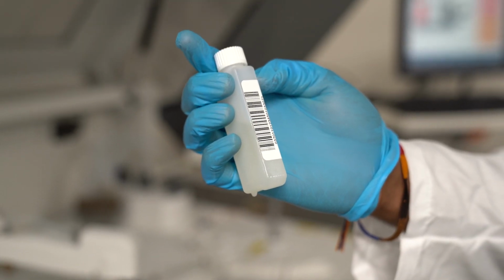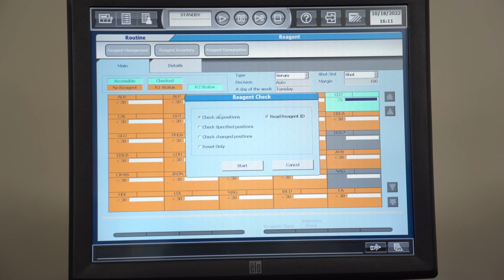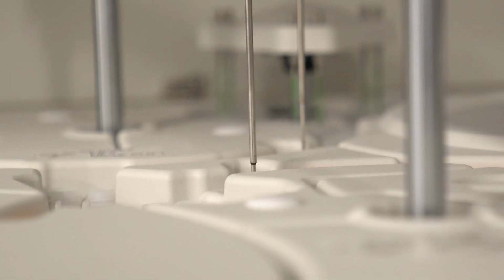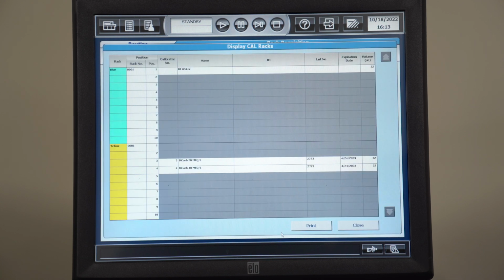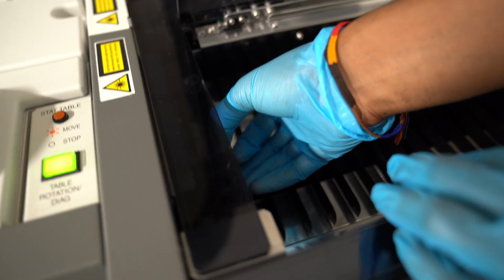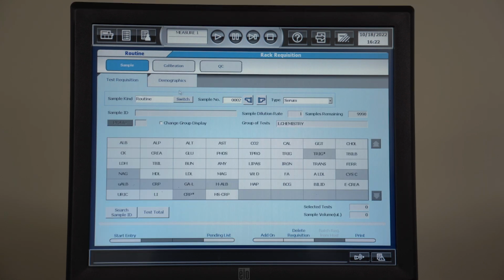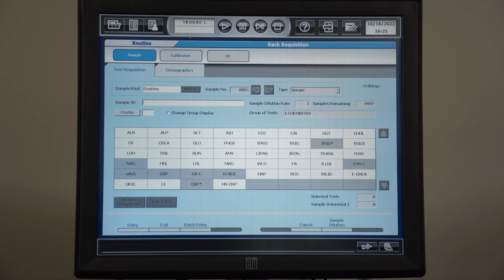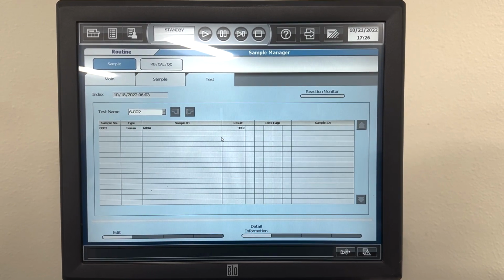Beckman AU680 - How to Calibrate and Run a Sample! (2022)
A,U, terrible joke I know. Anyways, today I will show you how to calibrate and run a sample on the beckman AU680 clinical chemistry analyzer. The first part I show you how to calibrate, we use CO2 in this example, then we should you how to run a sample and where to go to view the results. Hope this helps, enjoy!

0:00 - How to Calibrate
3:03 - How to View Calibration Results
3:17 - How to Run a Sample
4:05 - How to View Sample Results
4:25 - Outro